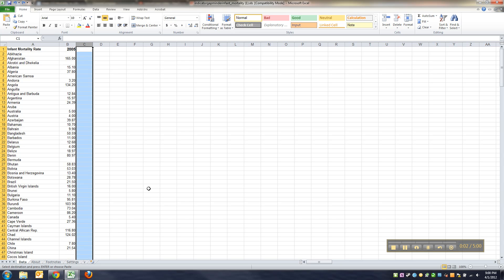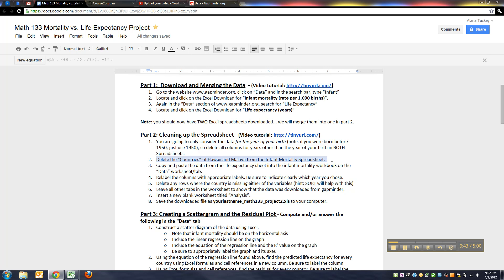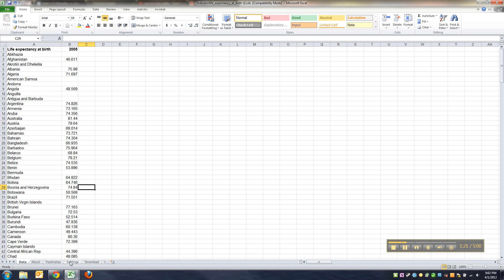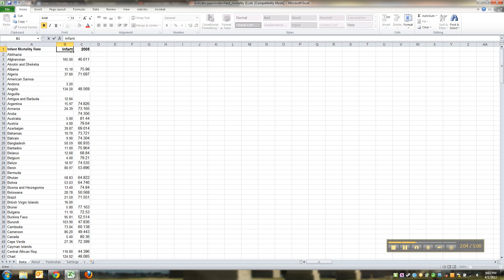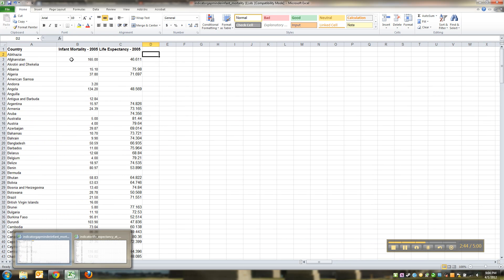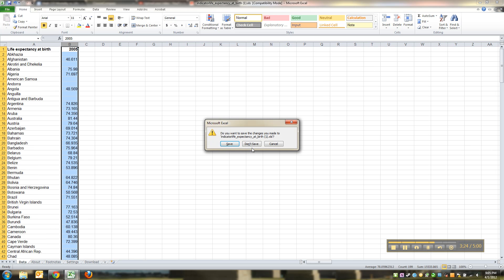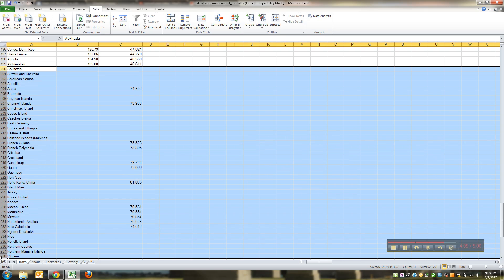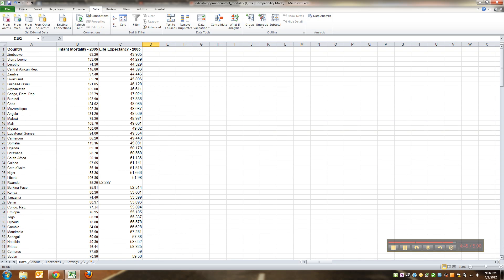Math 133 Mortality Project - Part 2 of 7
Tutorial to help navigate the Infant Mortality vs. Life Expectancy project for Math 133 students at Jackson Community College

In this video: Eliminating extra countries Hawaii and Malaya, Merging both data sets into one workbook, Relabeling columns appropriately, Deleting blank countries for both variables